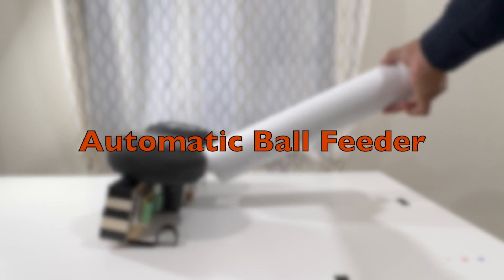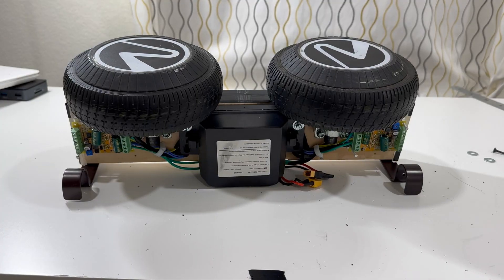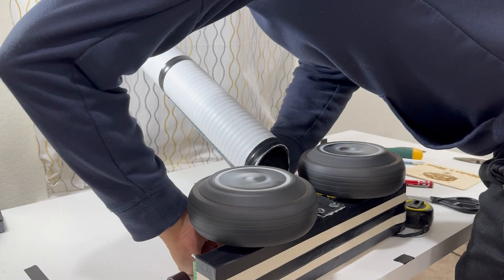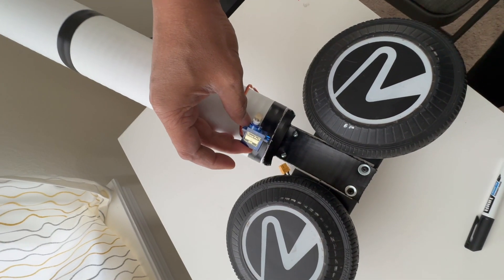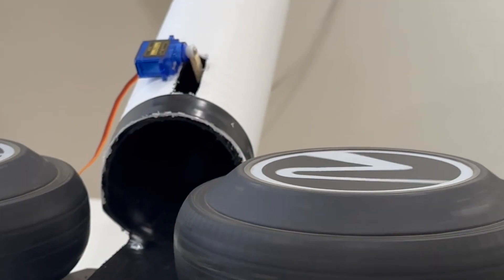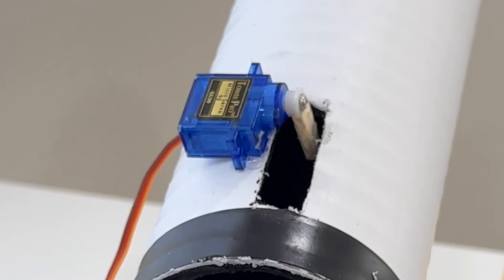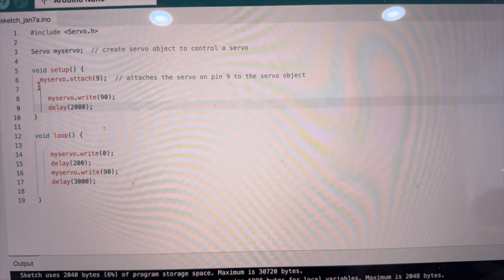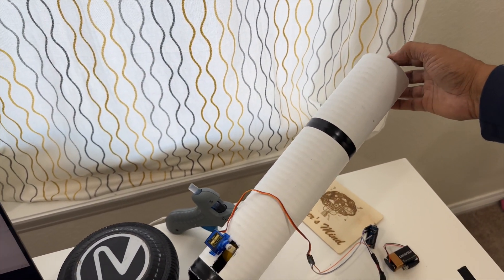Automatic ball feeding system for cricket bowling machine